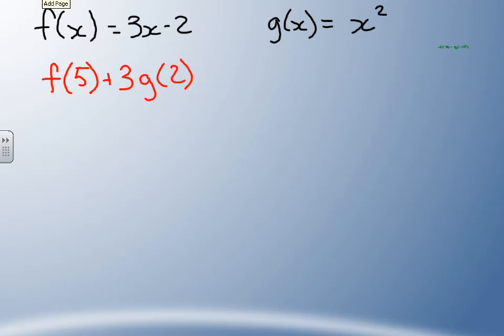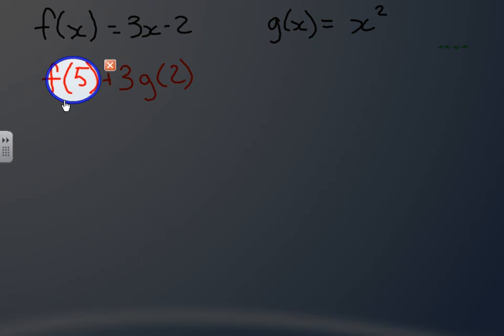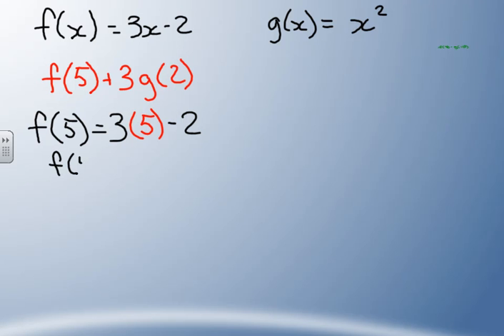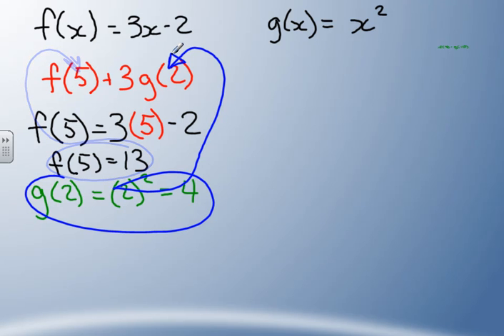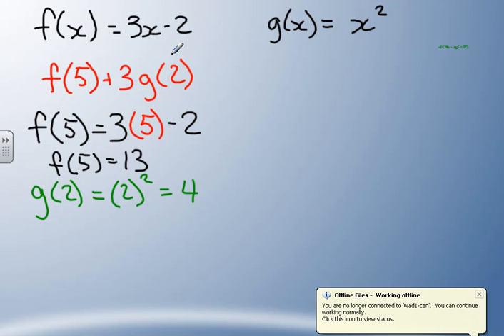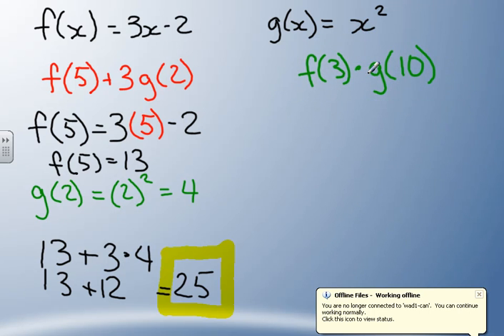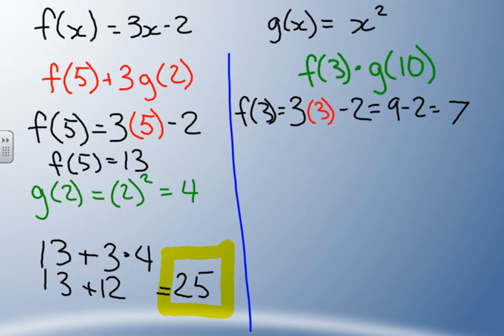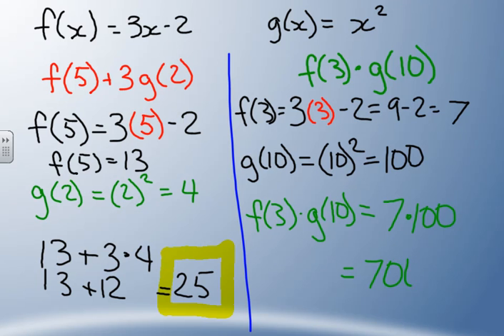Math A30 - 3.2 - Function Operations